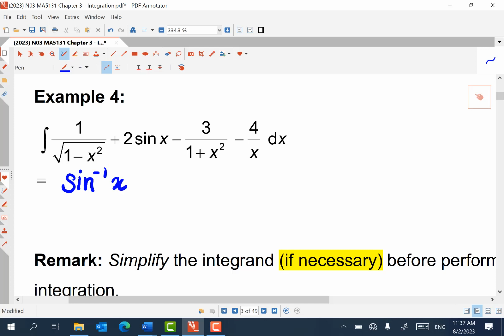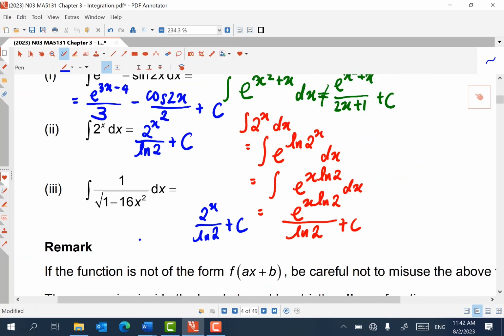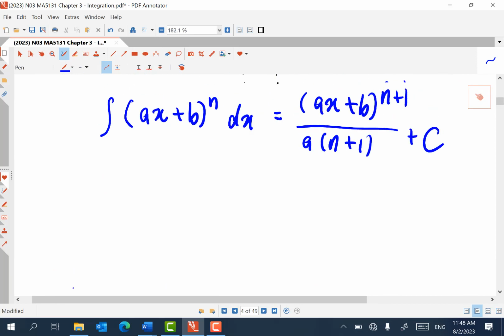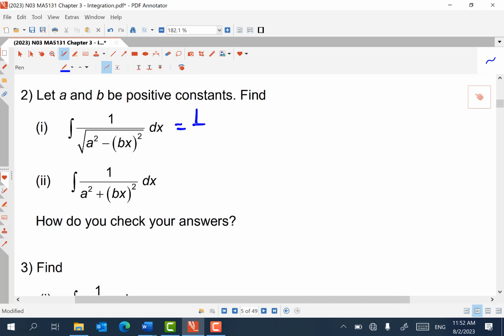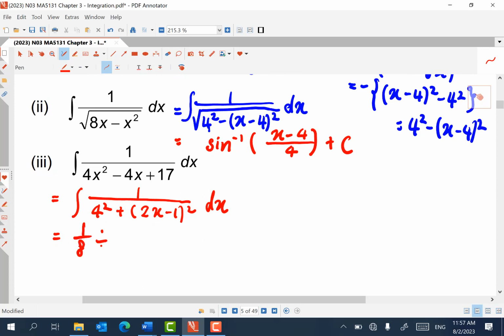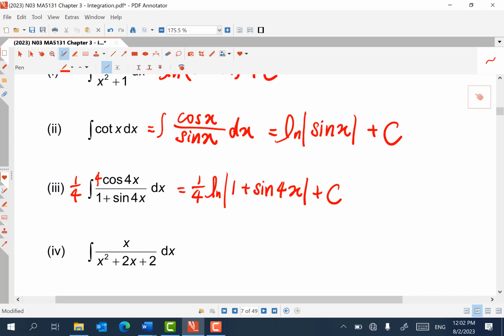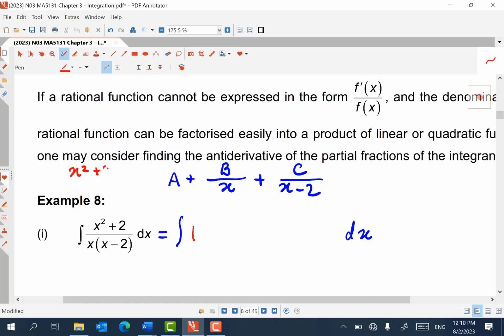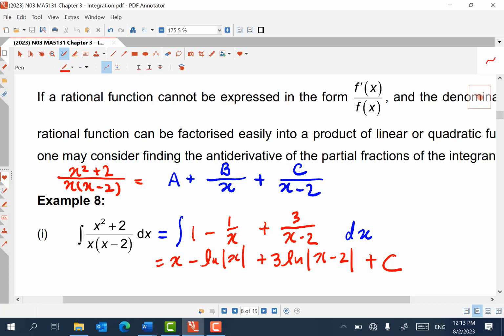Lesson 15 502 Chap 03 Part 2 8th Feb 2023